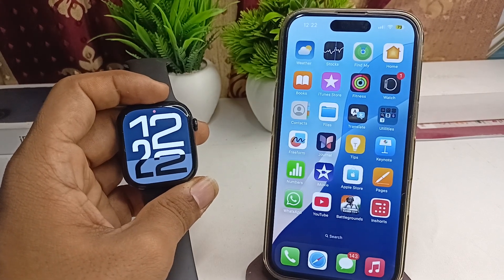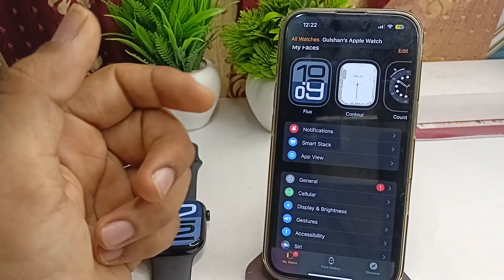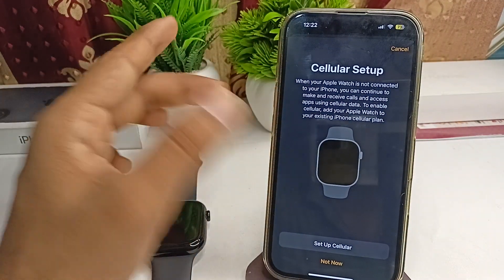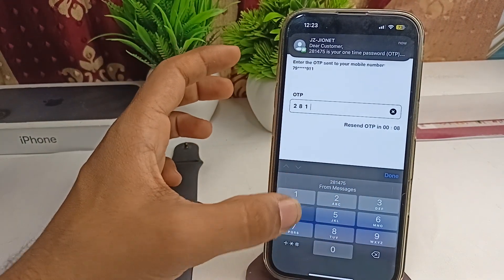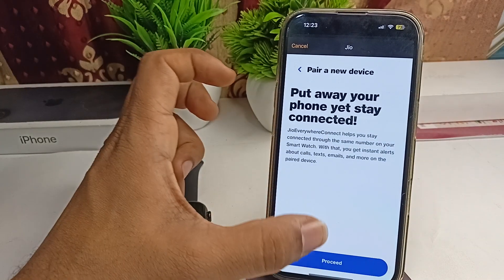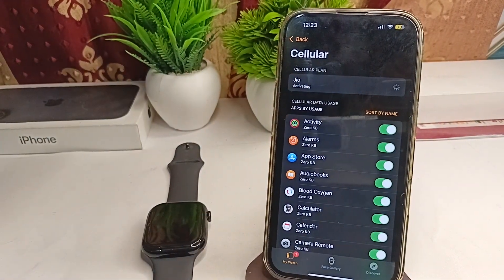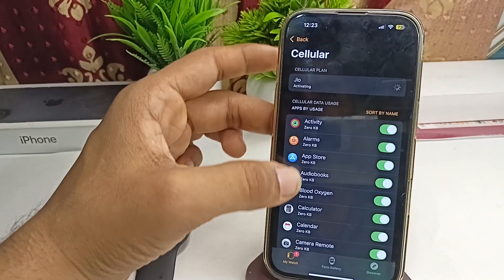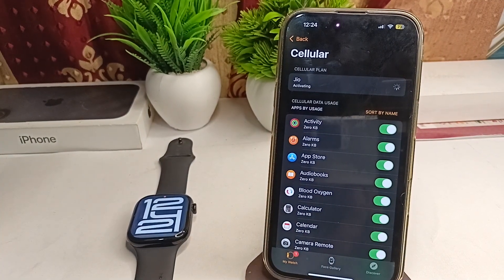How to Activate Cellular on Apple Watch Series 10 – Step-by-Step Carrier Setup & eSIM Guide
In this informative video, we will guide you through the process of activating cellular service on your Apple Watch Series 10. You will learn step-by-step instructions to ensure that your device is fully connected and ready to use independently of your iPhone.